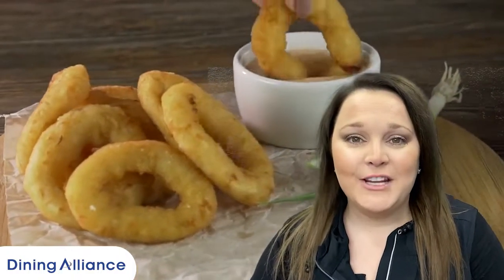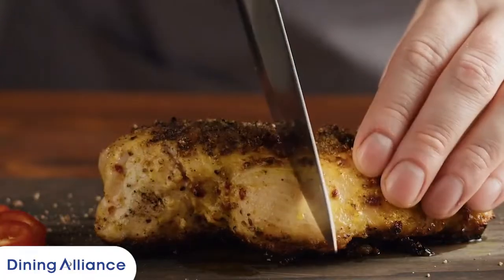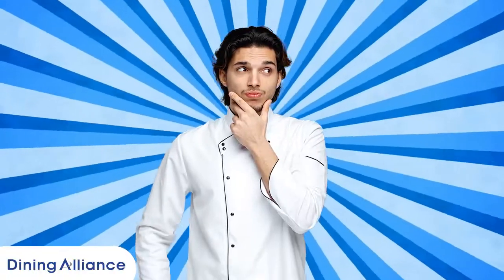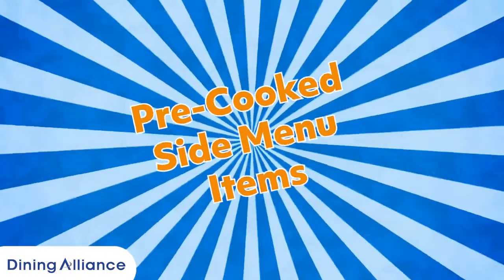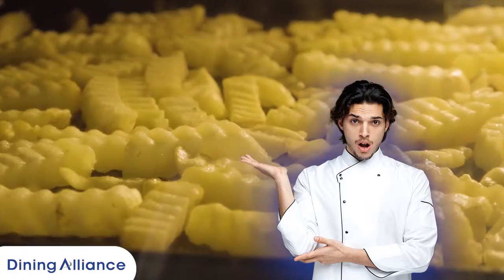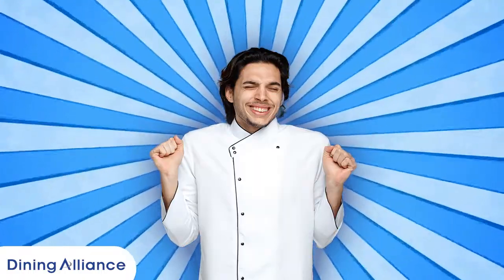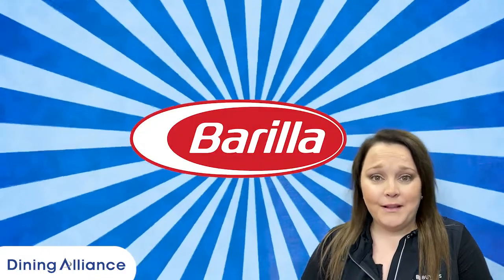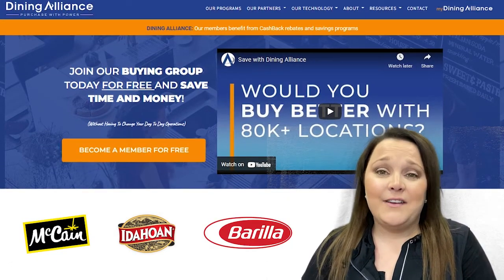Labor Saving Side Dishes for Your Restaurant Menu